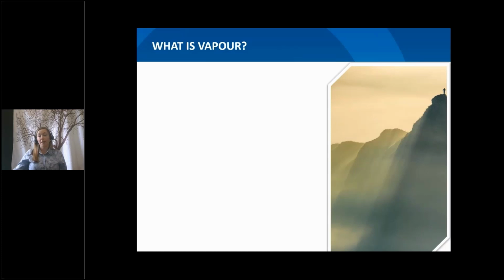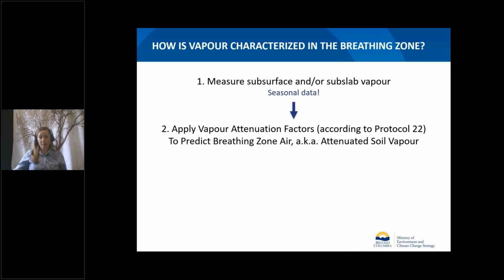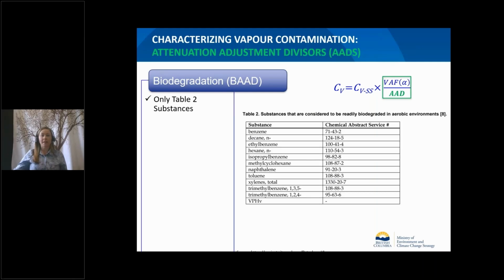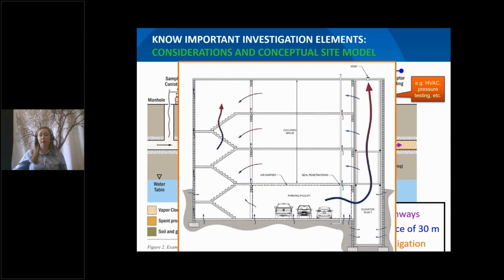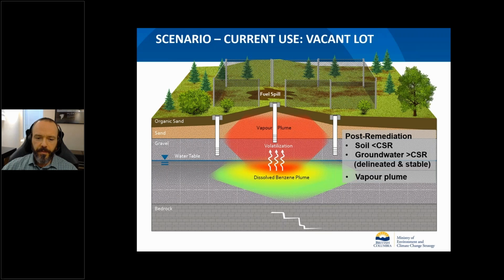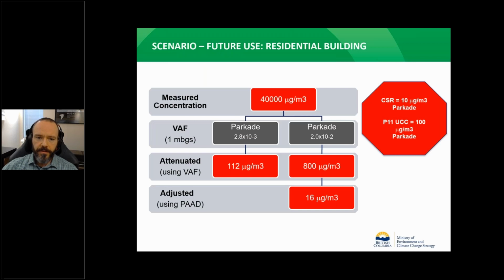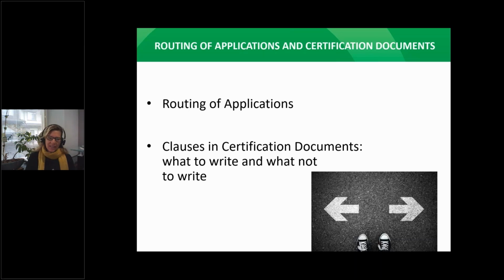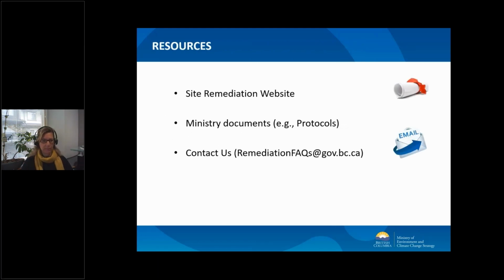32 - Submitting Effective Applications Containing Vapour Assessment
In this presentation, we focus on vapour sampling during investigation and remediation activities at a site. We elaborate, with examples, the different types of attenuation factors, how to apply them to various contaminants; and how to best interpret vapour data, collected at a site. This presentation also describes a site risk classification based on vapour data and the different types of risk controls available.